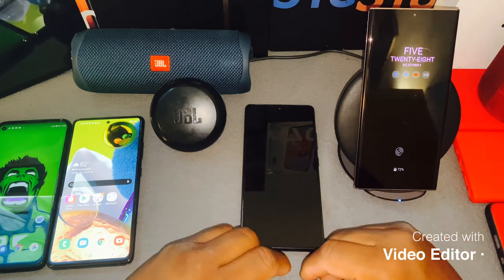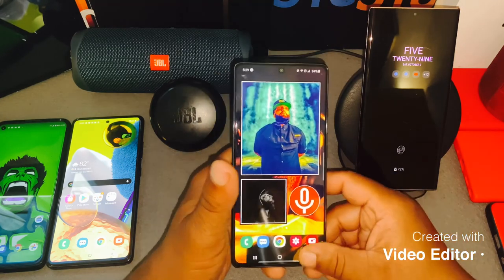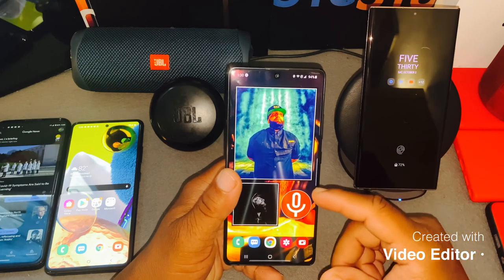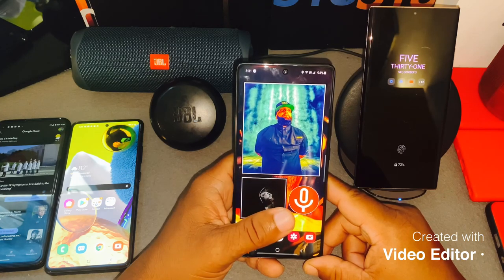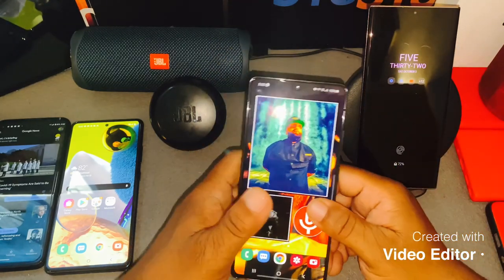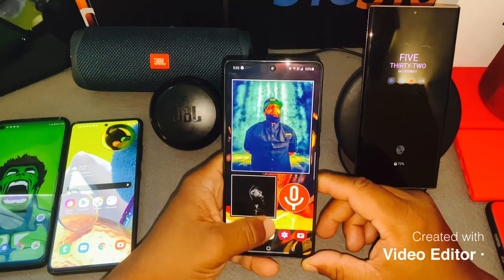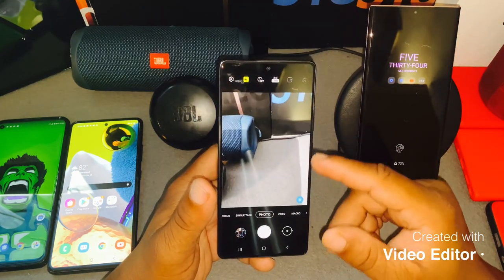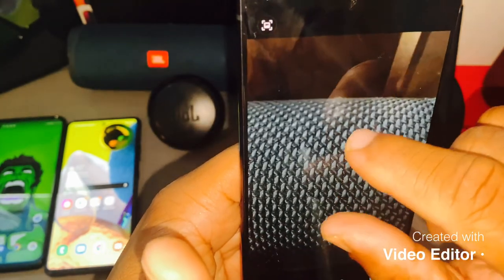Samsung Galaxy A71 5G First Reaction By Sprint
Samsung Galaxy A71 unboxing on his YouTube Channel This is The Link To it